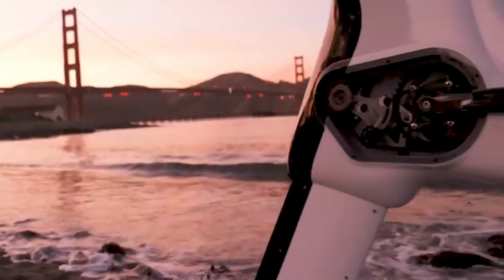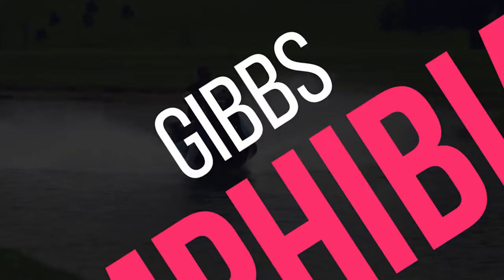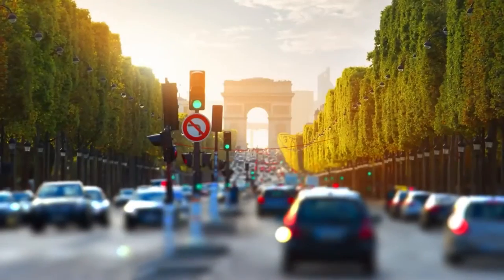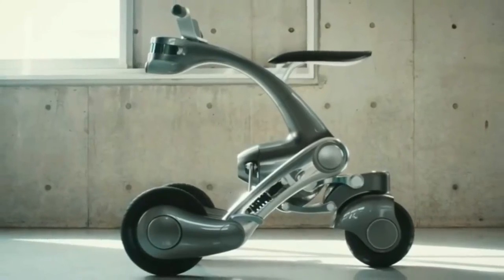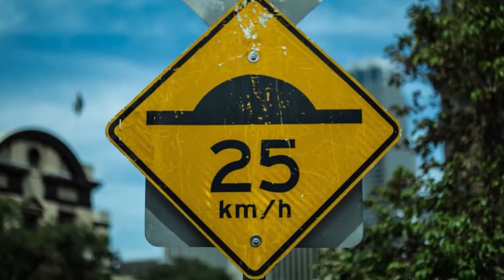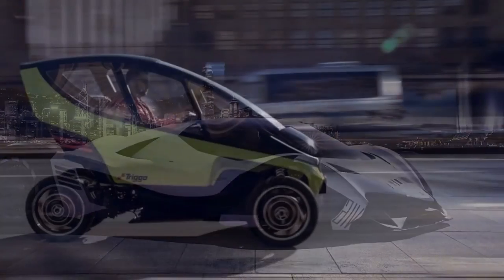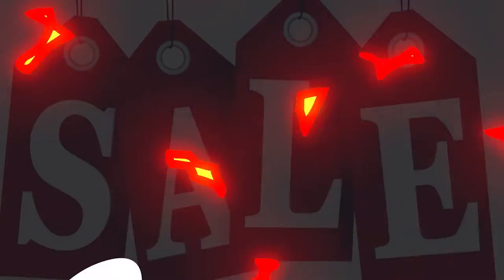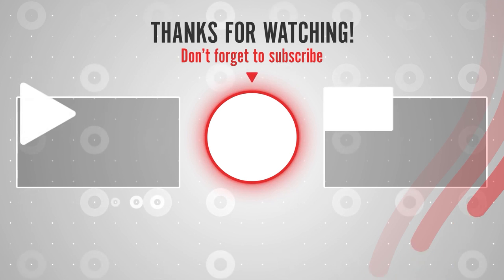Top 10 *NEW* Bike Inventions You MUST SEE (AMAZING VEHICLES)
In this video, we break down Top 10 *NEW* Bike Inventions You MUST SEE!